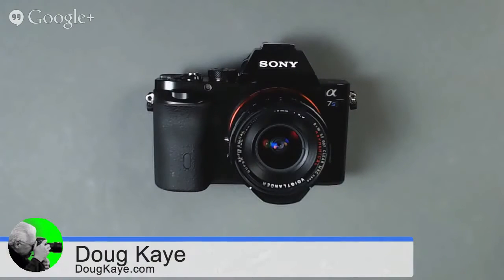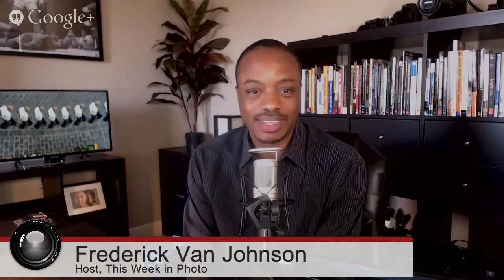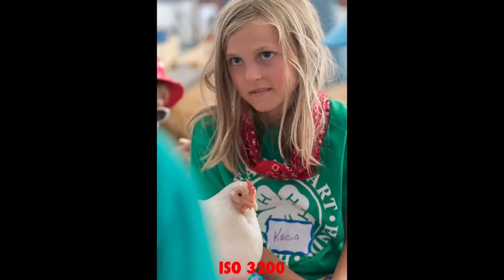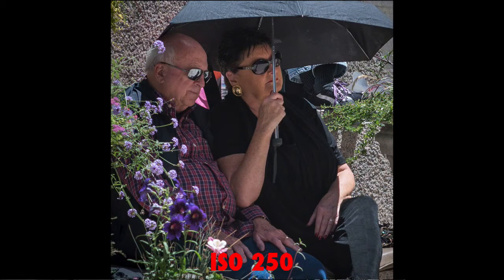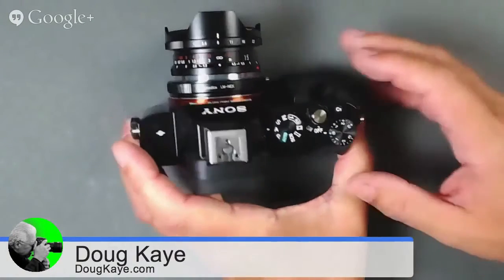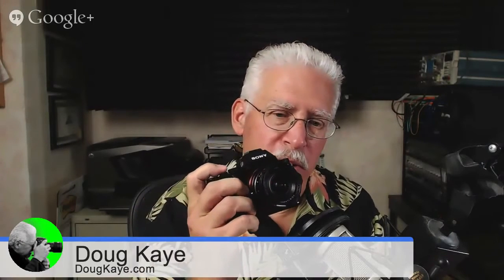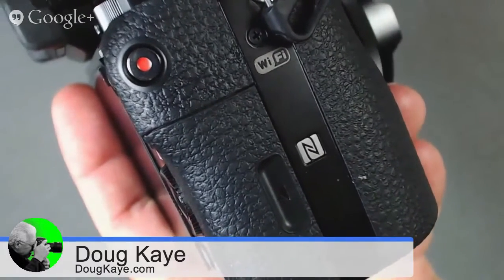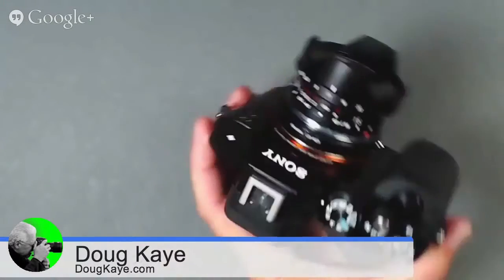Sony A7s - All About the Gear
Already being heralded as "Camera of the Year" by some reviewers, Frederick and Doug take a look at the third camera in Sony's a7 series. While offering a sensor with only 12MP, the a7s is getting a lot of attention for a sensor that can shoot up to ISO 409,600 as well as being one of the first still-image camera that also produces 4K video.

About TWiP:

- This Week in Photo, also known as TWiP is one of the most popular and longest running photography networks in existence. The shows cover topics including landscape photography, street photography, wedding photography, Photoshop processing, family photography and more! The main show, TWiP, is hosted by Frederick Van Johnson, who is also the founder and CEO of the TWiP Network of shows.